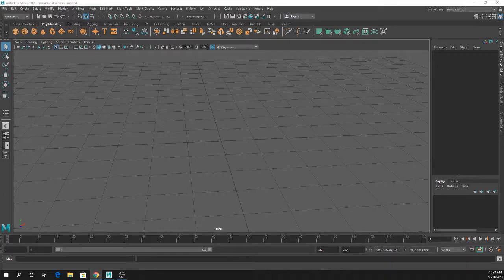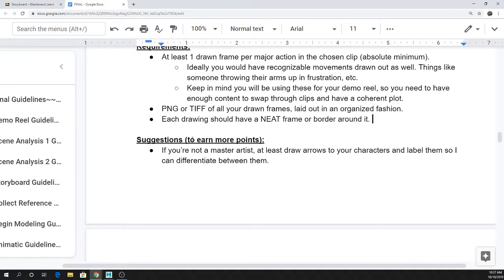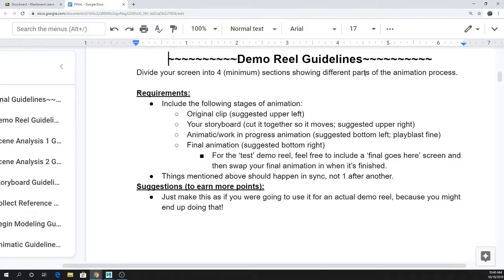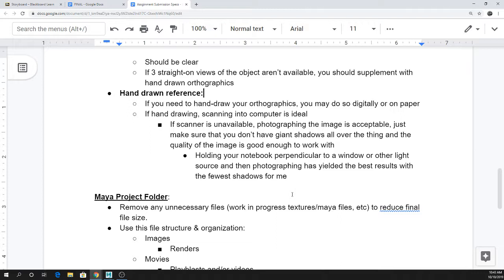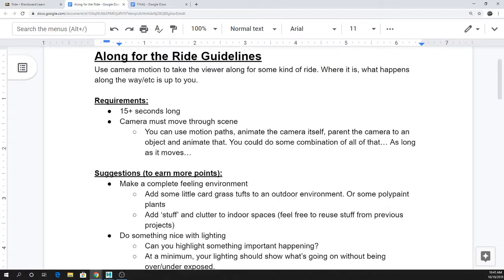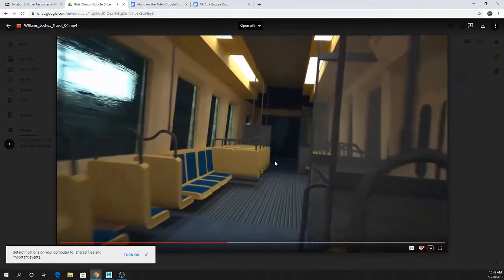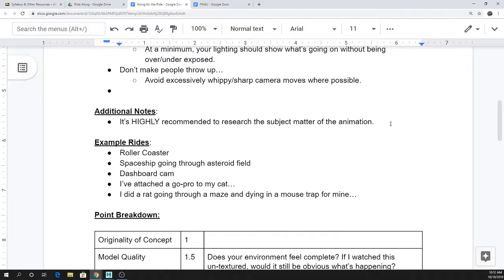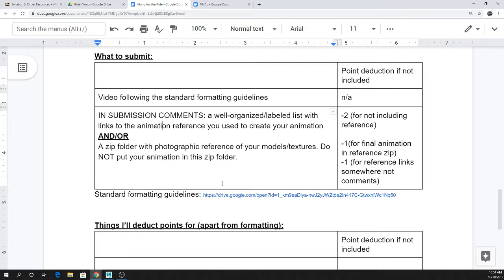Anim 1 - Ride Along Guidelines